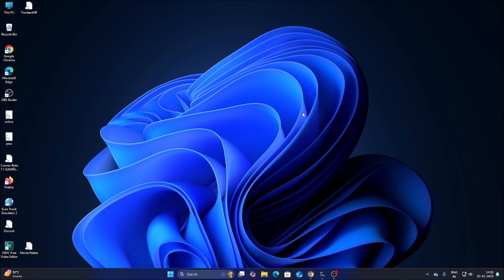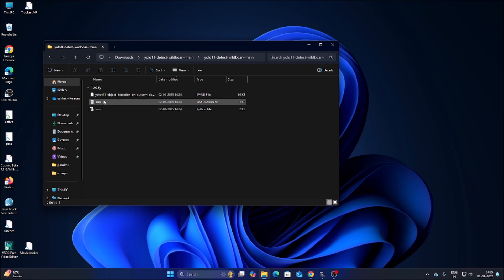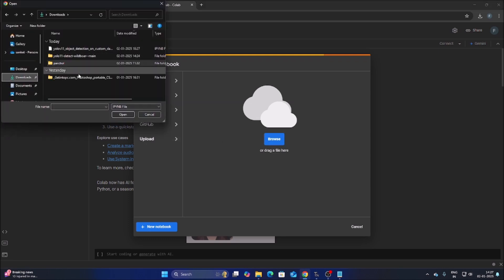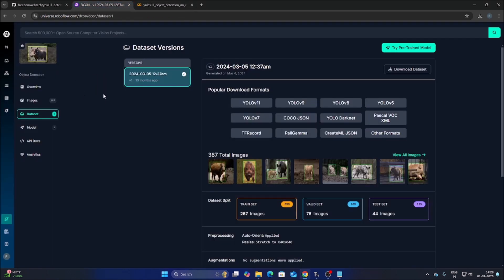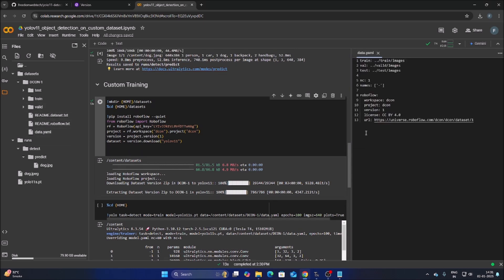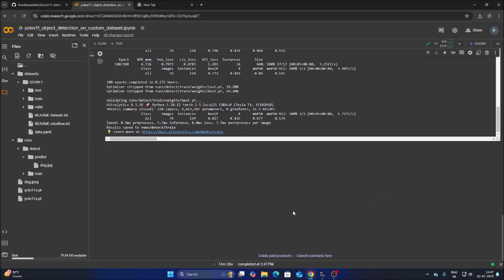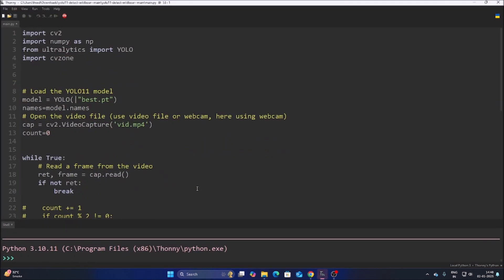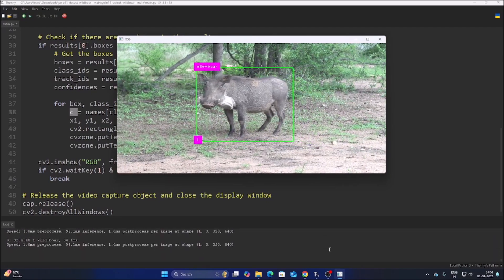real time wild boar detection with yolo11 | yolo11 Custom Object Detection